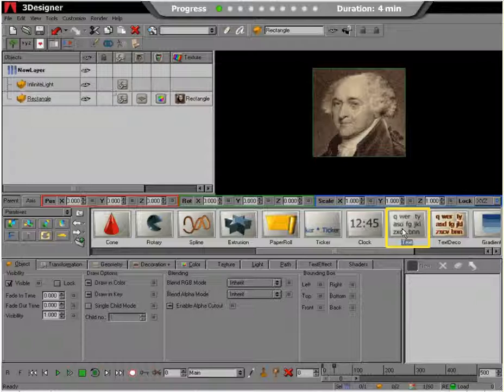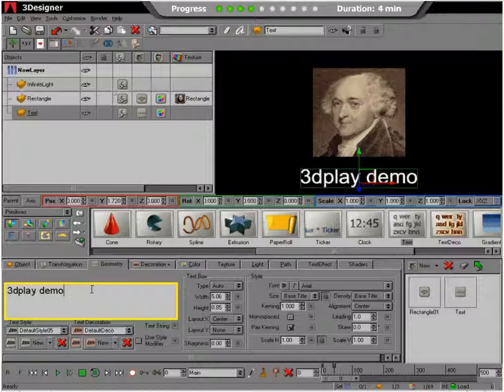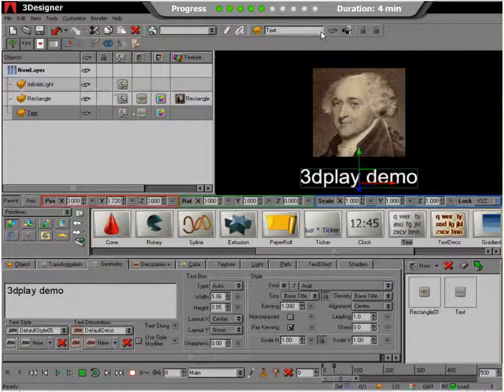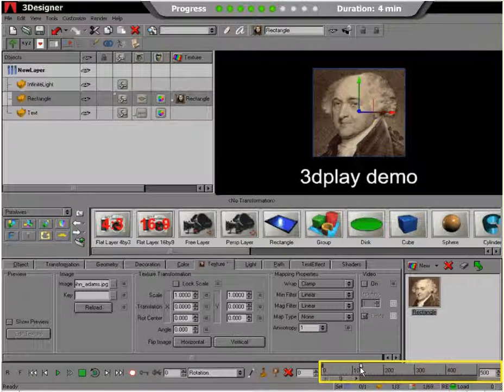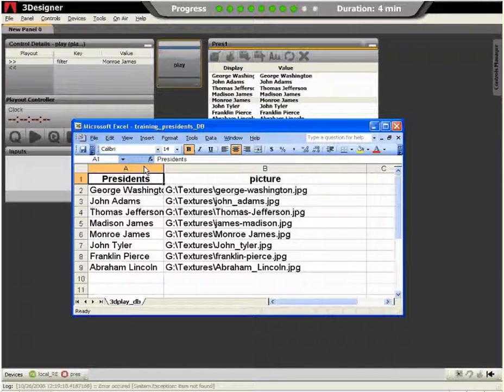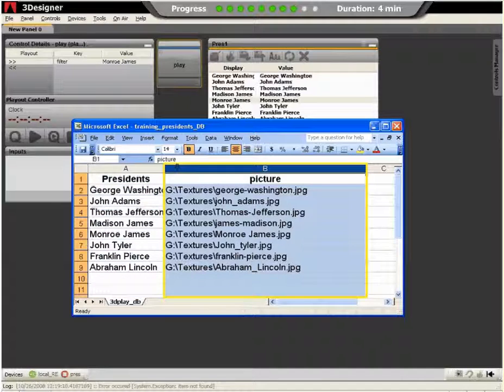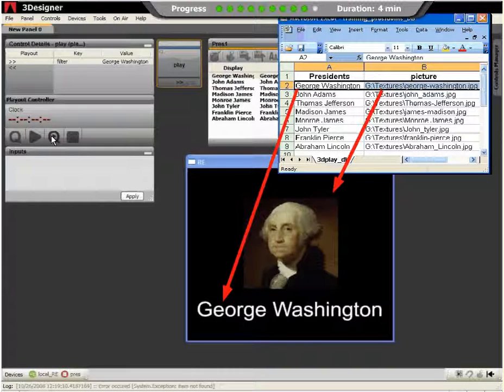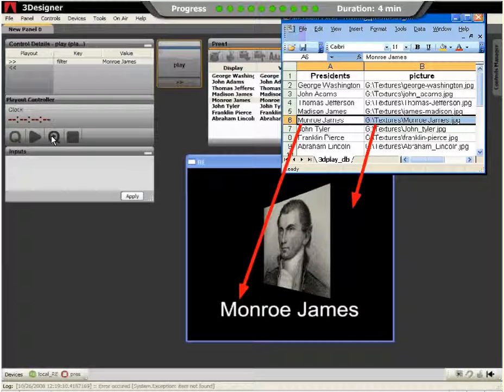3Des Intro 3